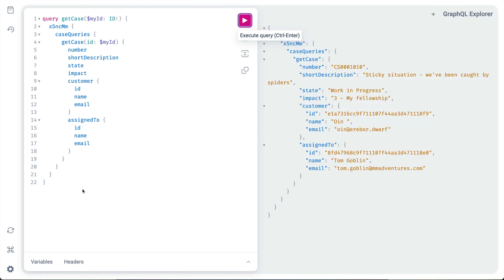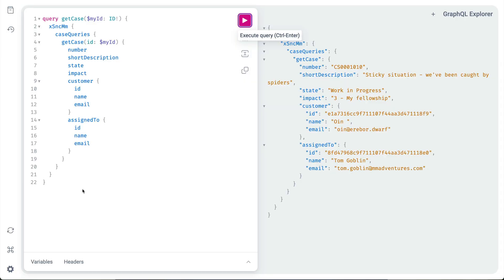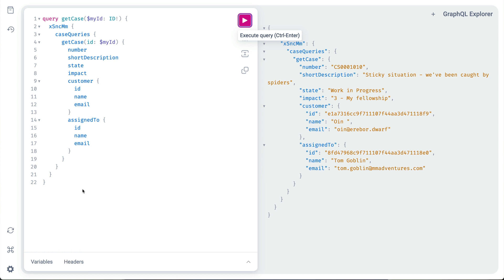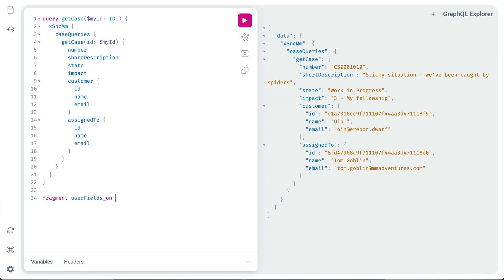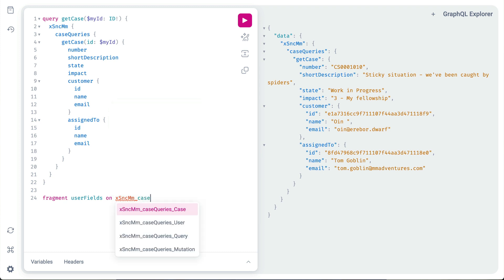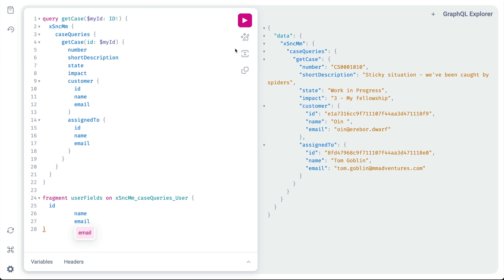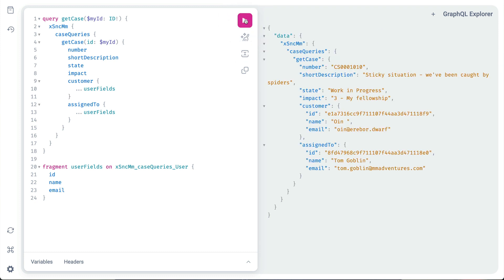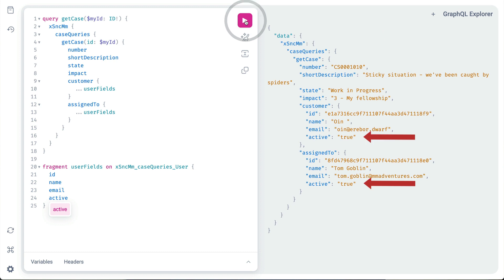GraphQL Fragments - Learn Integrations on the Now Platform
Learn how to spot repeated lists of fields in your queries and replace them with a fragment for easier maintenance.

00:00 Introduction
00:15 Example
00:38 Fragment
01:47 The advantage